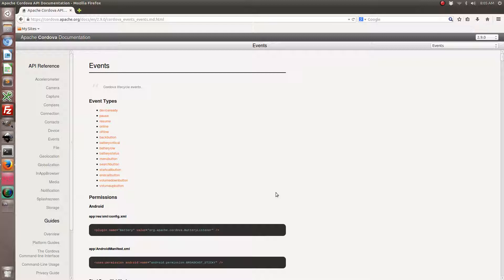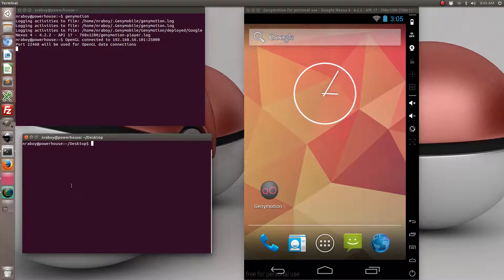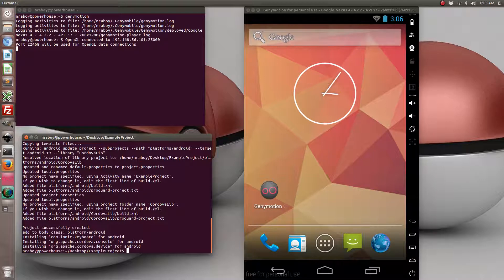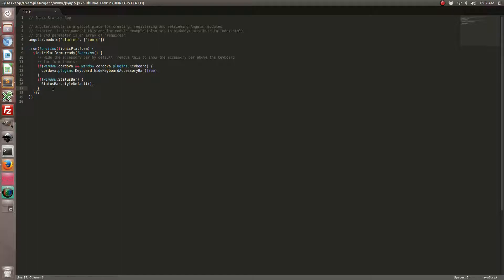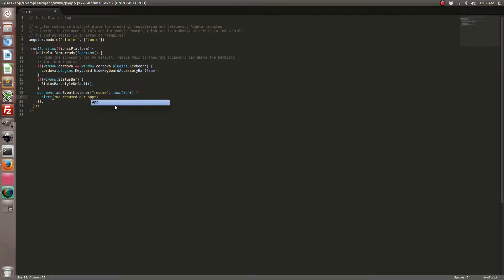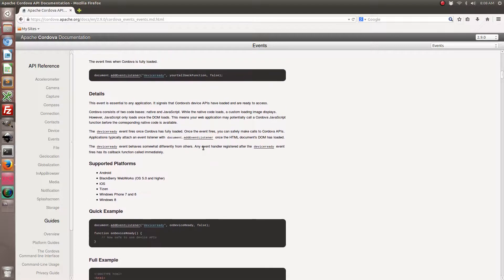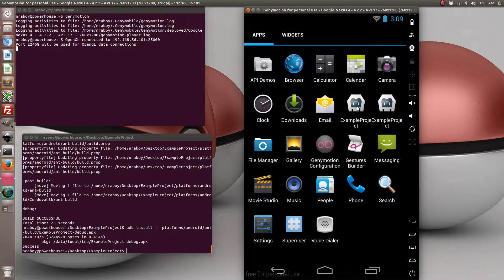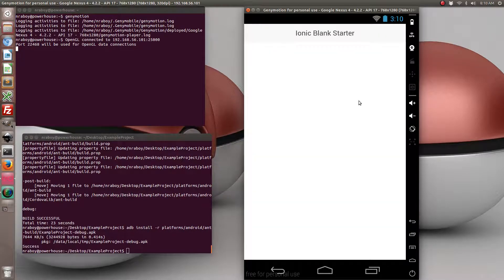Handling Apache Cordova Events With IonicFramework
Handle Apache Cordova events such as onResume and onPause in IonicFramework. Useful for detecting when the application enters and leaves the background.

View a written version of this tutorial on my web blog